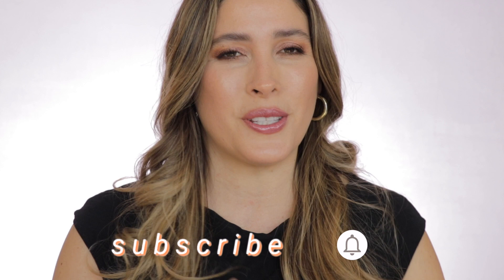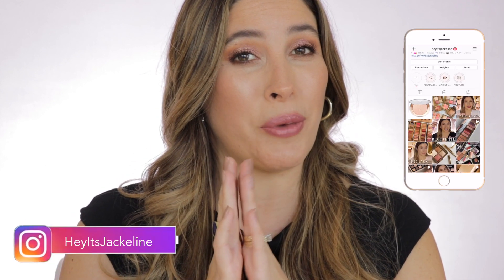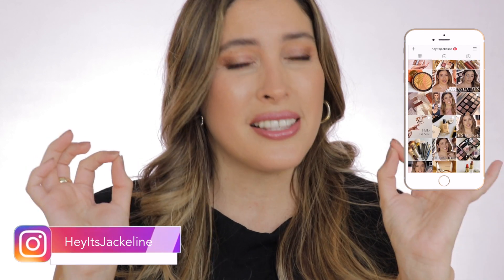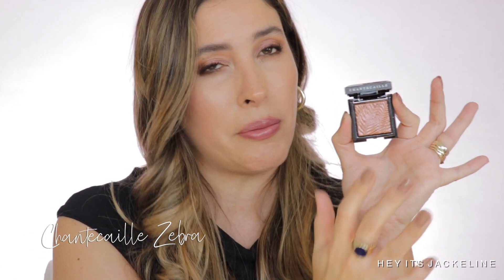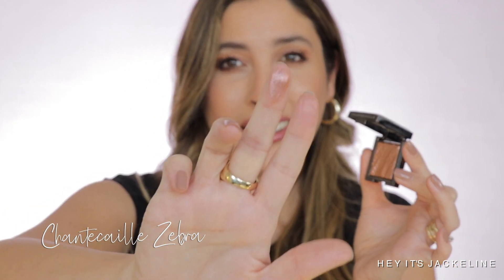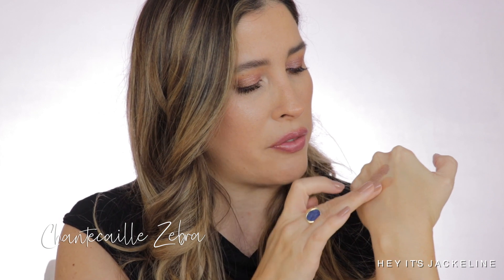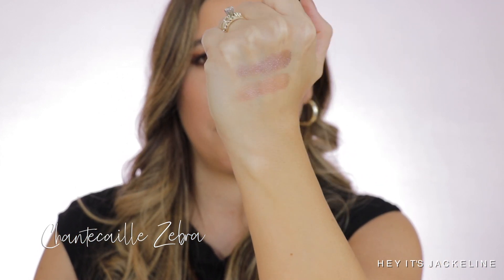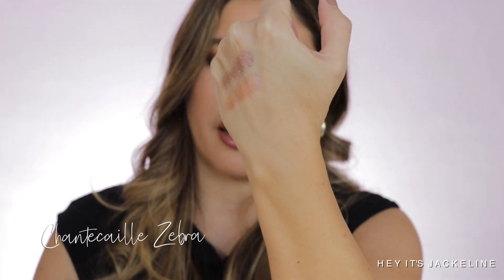ONE AND DONE Eyeshadow Tag | The BEST SINGLE Eyeshadows NON CREASING LONG WEARING ✨ VLOGMAS DAY 4 🎁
Hi Friends!

Welcome to Vlogmas Day #4! In today's video, I will be sharing with you the BEST One and Done Eyeshadows, those that make our lives easier, those that they don't crease, perfect for those who we have folds on our eyelids or hooded eyes, and those that stay all day long!

I know this idea is a tag, but I honestly I don't know who started so please help me give credit where credit is due by letting me know. I think it was Karima McKimmie :)

CHANEL Illusion D'Ombre - New Moon *

(set of four) ON SALE!!

EYES
NATASHA DENONA Glam Palette *

BRONZER
GUCCI Bronzer - 3 Medium  *

BLUSH
HOURGLASS Mood Exposure *

HIGHLIGHTER
CHARLOTTE TILBURY Highlighter Superstart Glow *

LIPS
HERMES Lipstick - 18 Rose Encens *

FINISHING POWDER
HOURGLASS Ambient Lighting Infinity Powder *

★  FAVORITE RETAILERS
→ Sephora  *